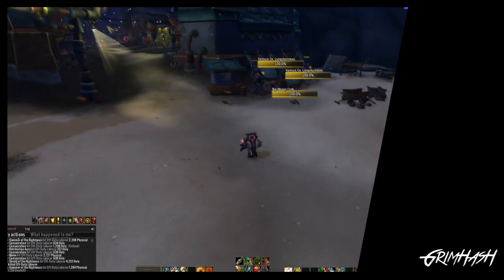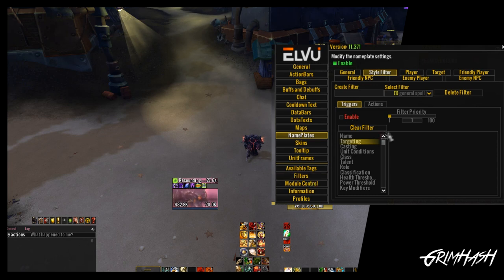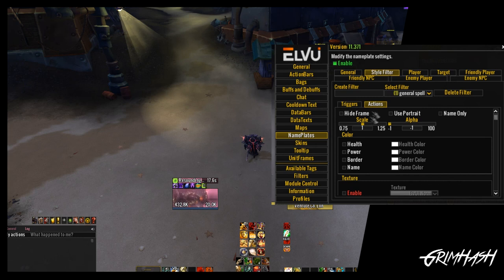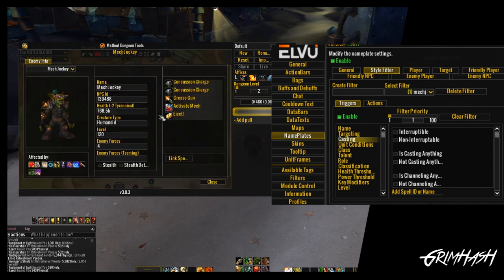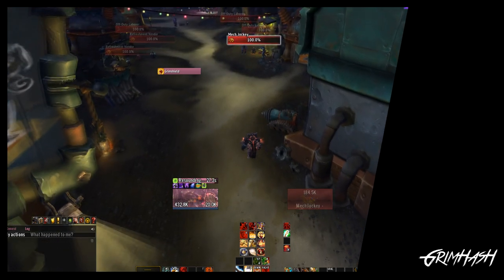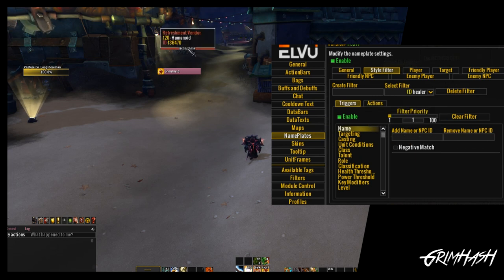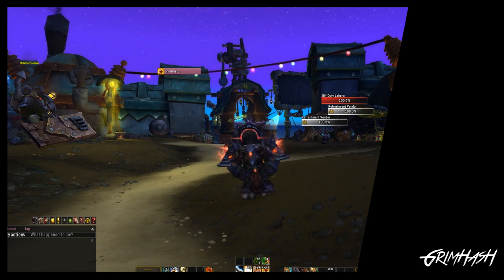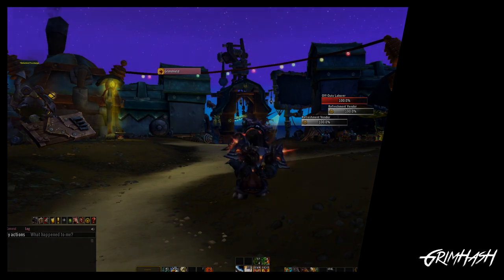ElvUI Warcraft Nameplate Guide | Part 2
In this video, we take a look at ElvUI Nameplates. Part 2 we look at Style Filters and how we can use them to give us a quick visual way of spotting situation that may cause trouble before anyone else even knows its happening.

Health Display
[name] - ([level]) | HP: [health:current]
[health:current]
[health:percent]

you can mix and match to suit what you want for example
[name] | HP: [health:current] is what I used in the video